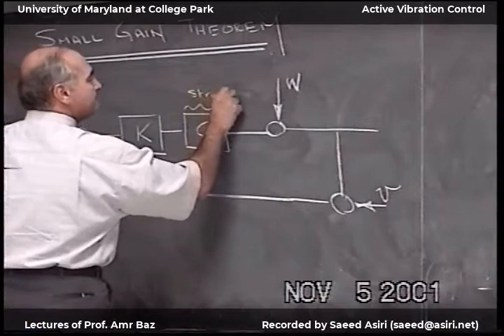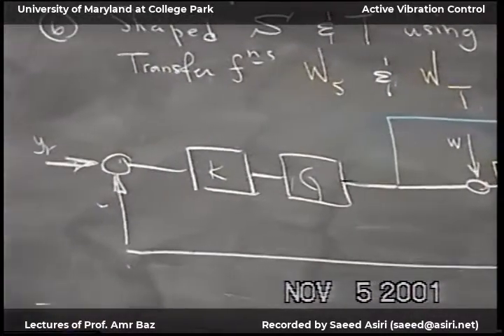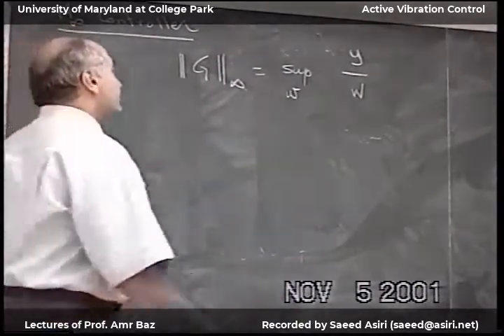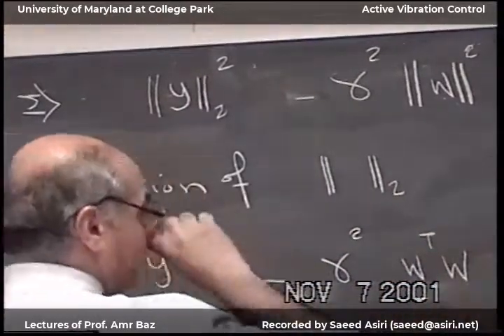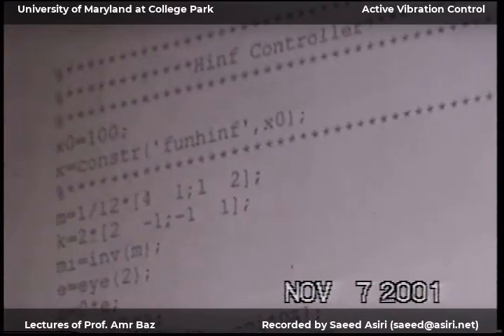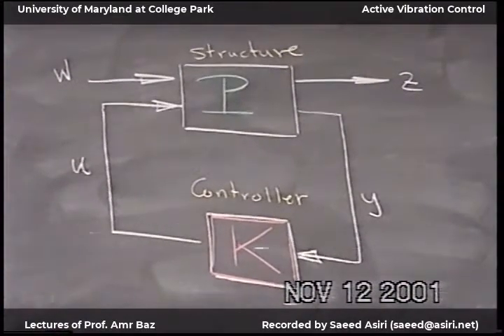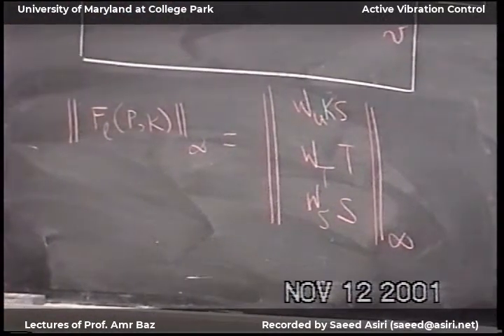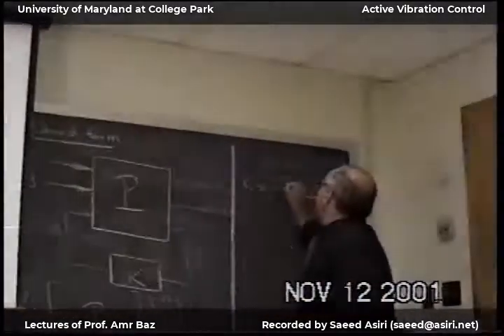Part 5 Small Gain Theory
The small-gain theory states that, the feedback interconnection between two stable linear systems is stable if the loop-gain between the two systems is strictly less than one.
The small-gain theory is a tool for stability analysis, control synthesis, and robustness analysis for interconnected uncertain systems. A milestone in modern control theory is the development of a transformative stability criterion known as the classical small-gain theorem proposed by George Zames in 1966, that surpasses Lyapunov theory in that there is no need to construct Lyapunov functions for the finite-gain stability of feedback systems. Under the small-gain framework, a feedback system composed of two finite-gain stable subsystems remains finite-gain stable if the loop gain is less than one. Despite its apparent simplicity at first sight, Zames’s small-gain theorem plays a crucial role in the development of linear robust control theory.